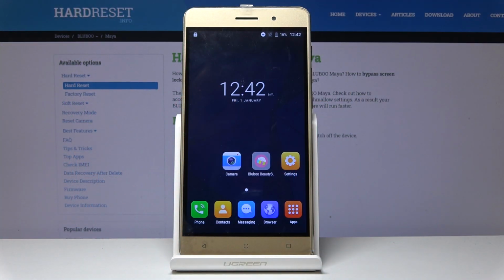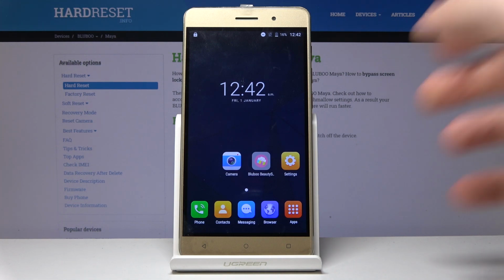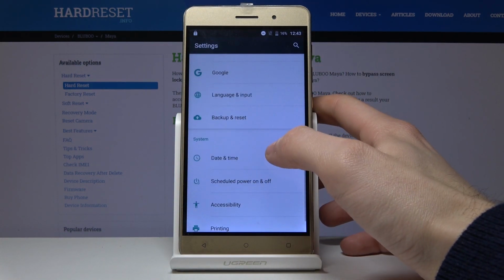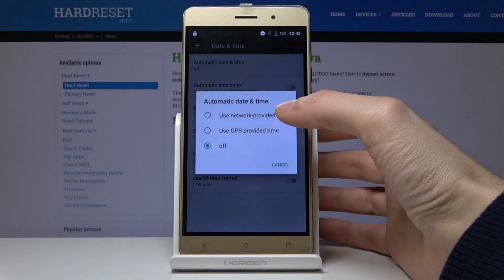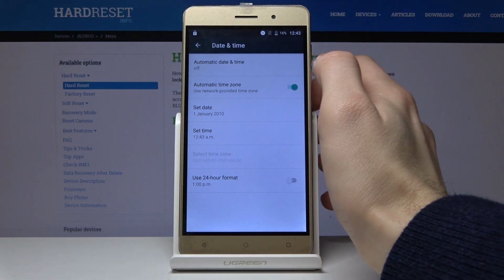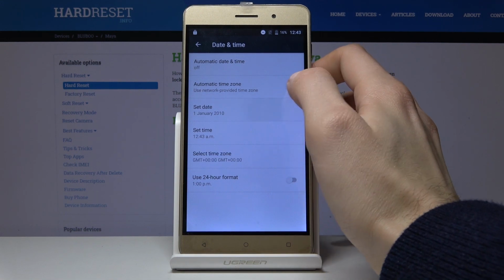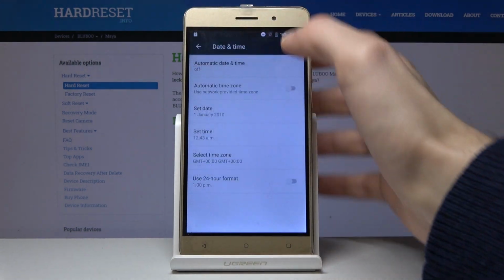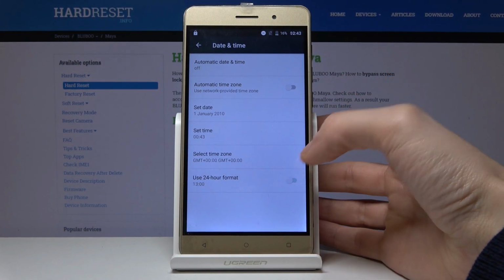How to Set Up Time in BLUBOO Maya – Date & Time Settings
Find more info about BLUBOO Maya:
We are coming to present how to smoothly set up date & time in BLUBOO Maya automatically. If you would like to change the current time of your Bluboo device, stay with us to learn how to get access to the time settings and switch the time in BLUBOO Maya smoothly. Let’s use presented video instructions and manage date & time settings in your Bluboo smartphone. Let’s watch the above instructions and change date and time in BLUBOO Maya within a couple of seconds.

How to set up date in BLUBOO Maya? How to change the time in BLUBOO Maya? How to select time zone in BLUBOO Maya? How to change time and date in BLUBOO Maya?